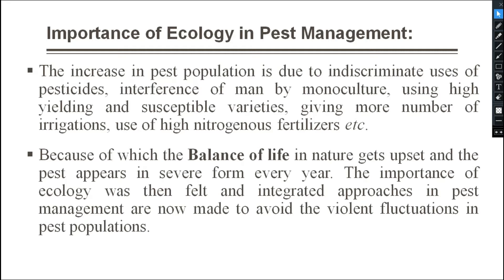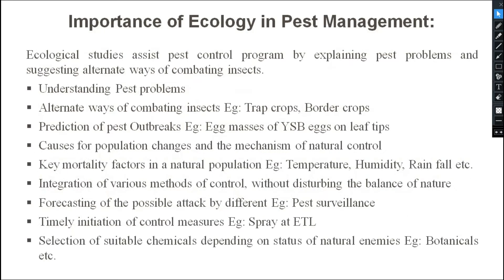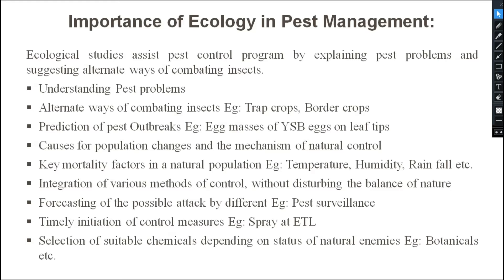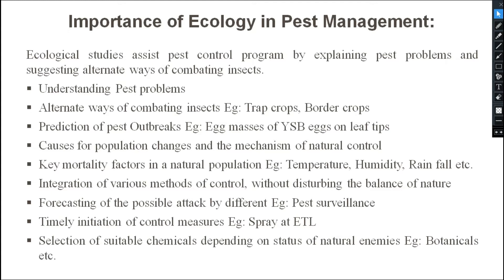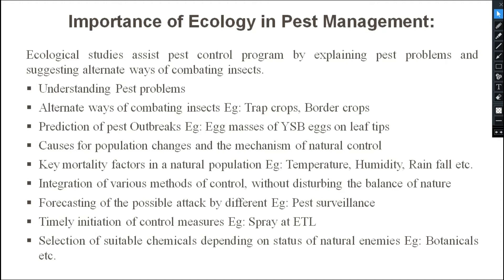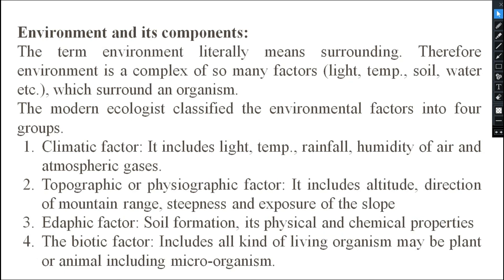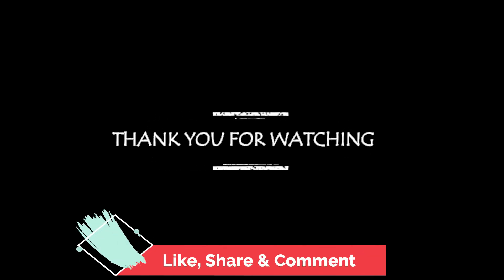WHAT IS INSECT ECOLOGY | IMPORTANCE OF INSECT ECOLOGY | ENVIRONMENT AND IT'S COMPONENTS